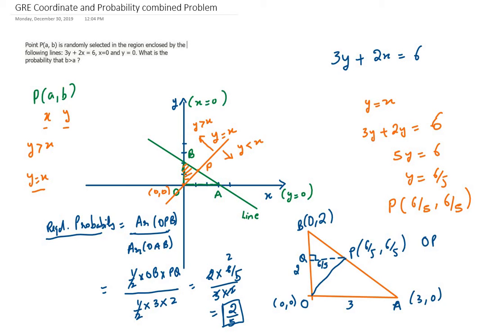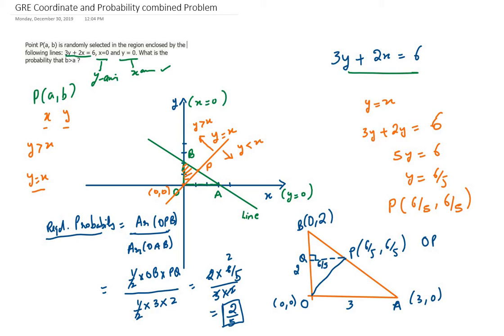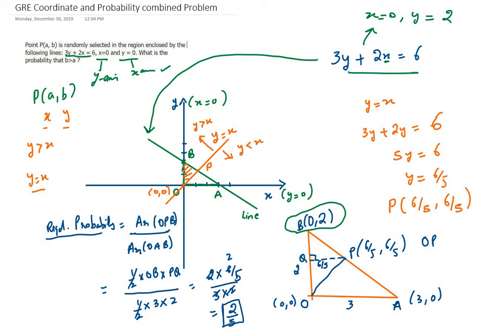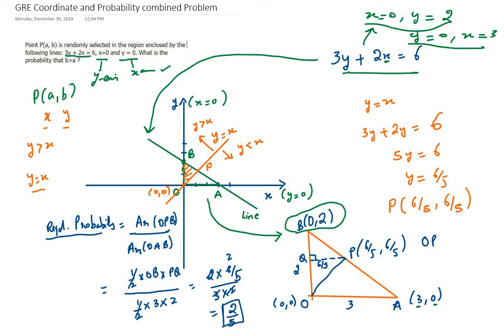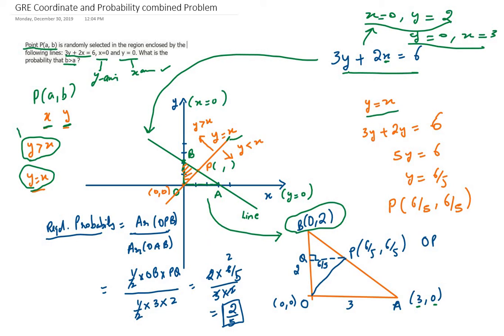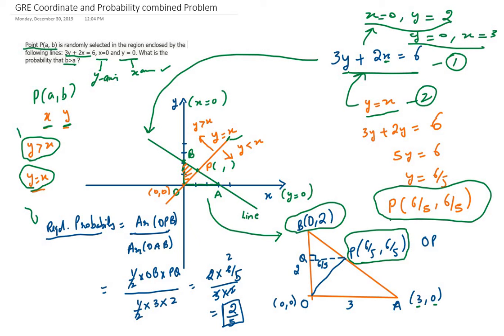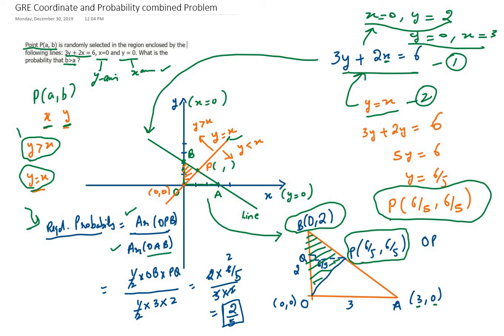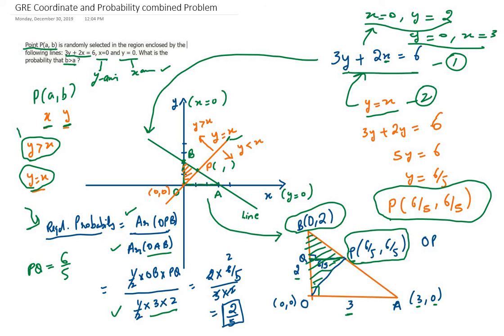Easily Master GRE Coordinate and Probability Mixed Problem in 2020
Understand how to Plot lines in coordinate geometry, figure out the required region of interest for calculating probability, Learn basic concept of probability

GRE GMAT Coordinate and Probability Problem

SAT, CAT, MAT, XAT, GRE, ACT, JEE